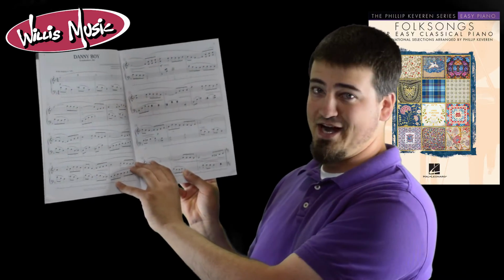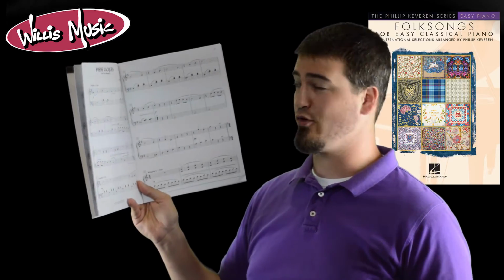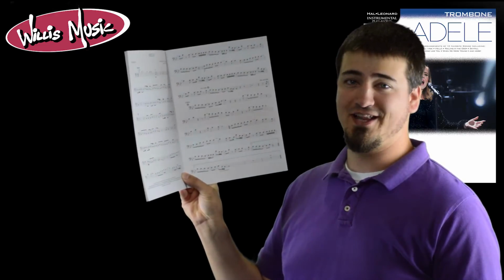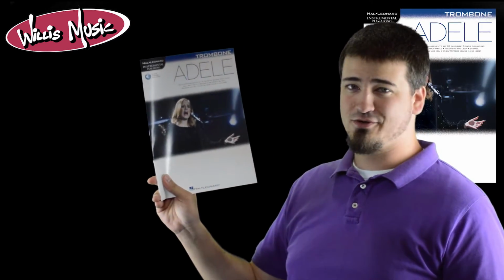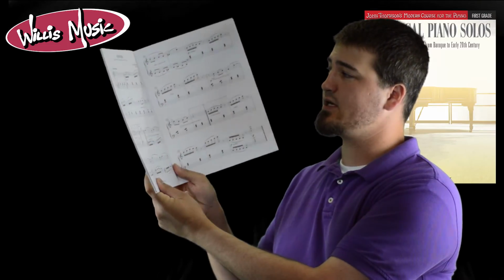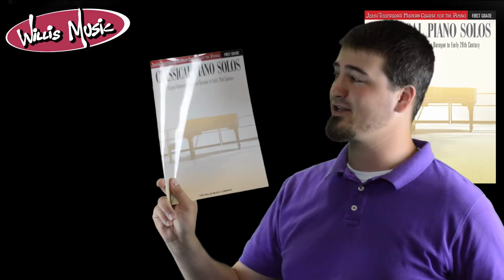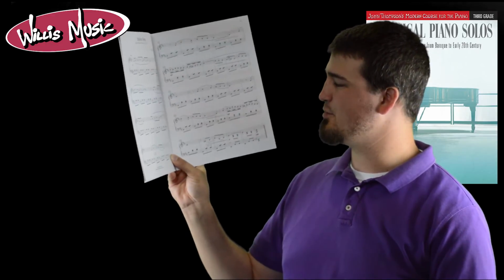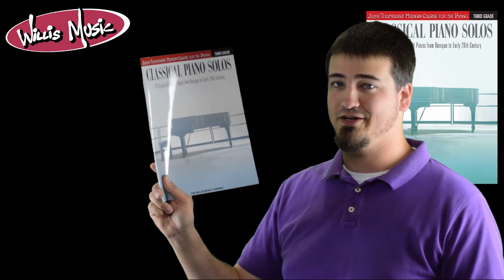Under The Cover Episode 5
In this episode Kyle reveals 4 awesome print pieces and even plays in one.

3.Classical Piano Solos First Grade John Thompson's Modern Course
4.Classical Piano Solos Third Grade John Thompson's Modern Course